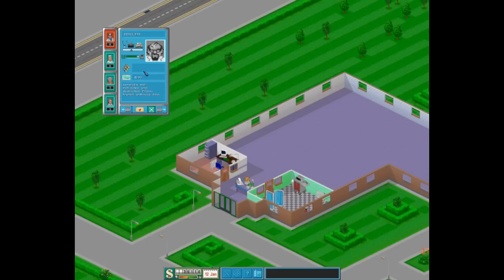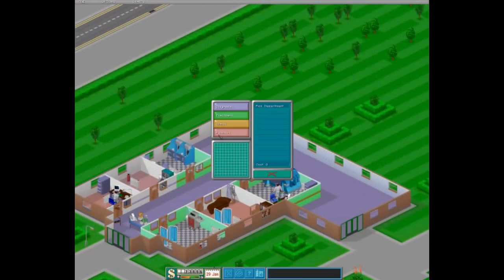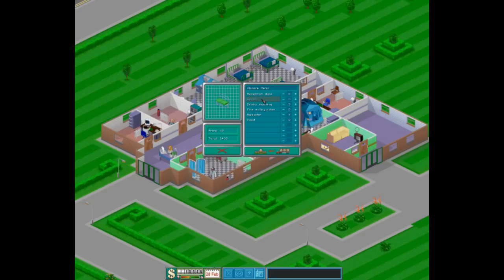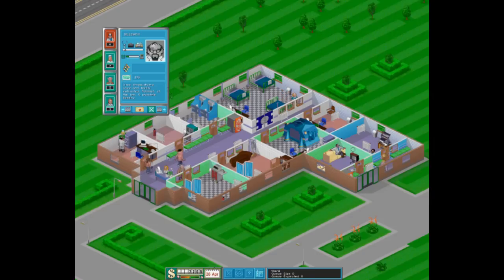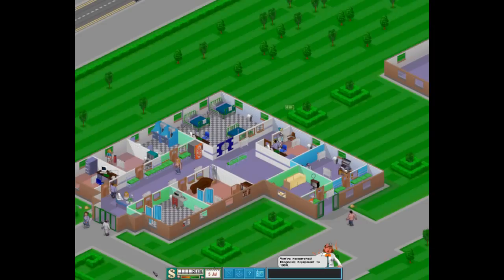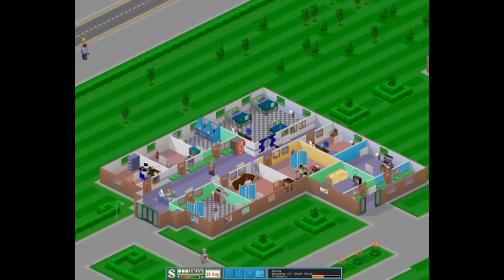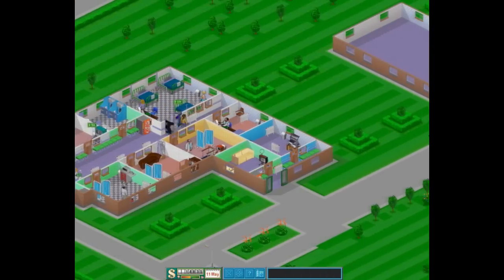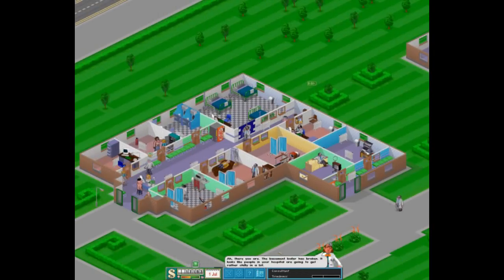Let's Play Theme Hospital (CorsixTH) part 2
Second level

Steam:
Lt. Vadim